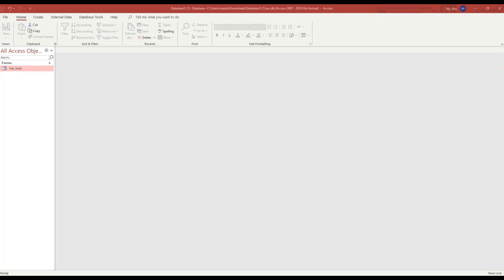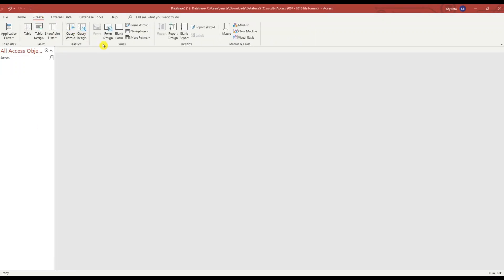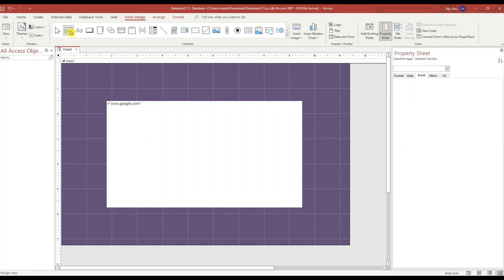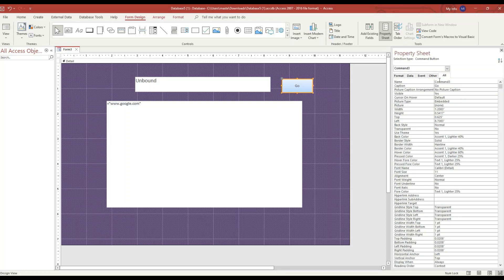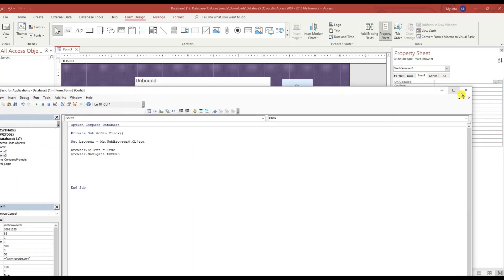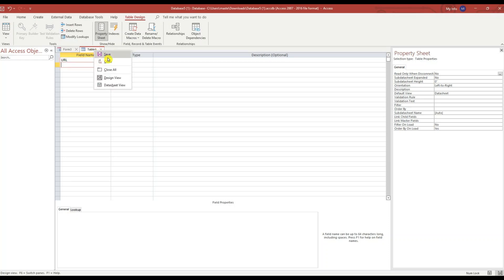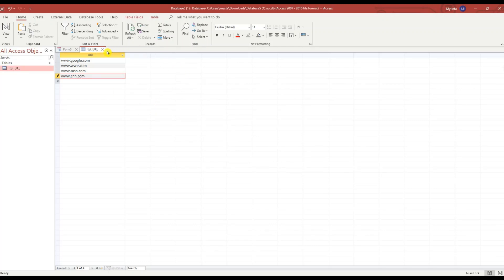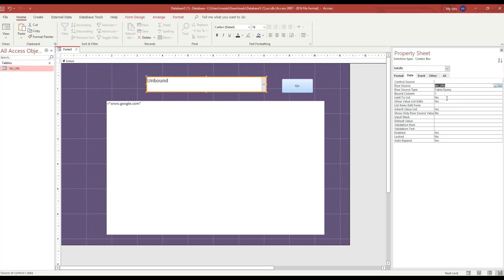How to Create a Web Browser in Microsoft Access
This video will show you How You can create a web browser in Microsoft Access and I will show you the easiest method to do it and I hope if you watch the video till the end..,
You will be able to do it!

Discussed Topics:
1. How to Create a Web Browser in Microsoft Access
2. Microsoft Access Web Browser
3. Create Web Browser in Ms Access